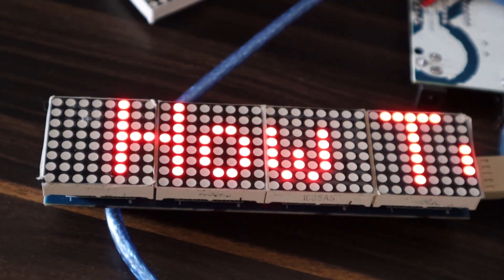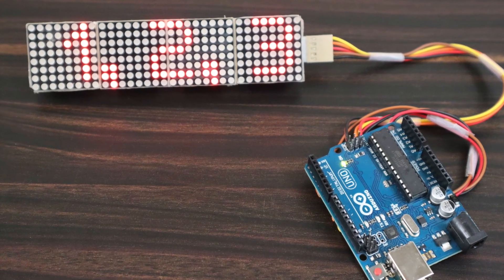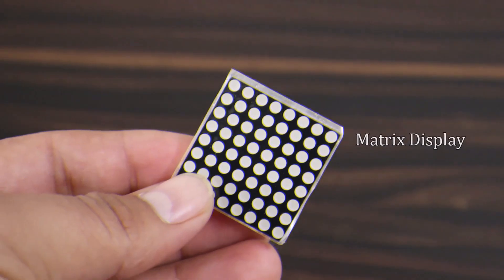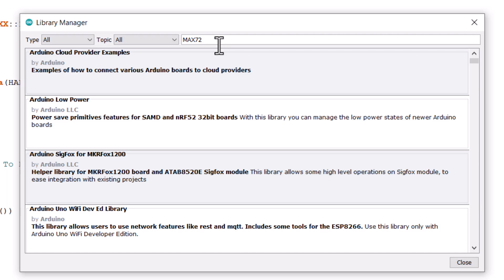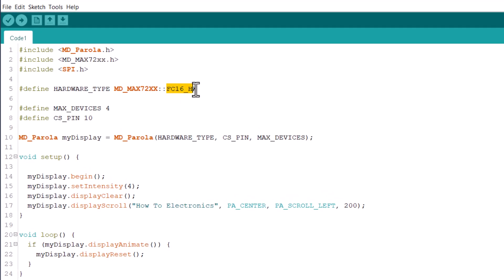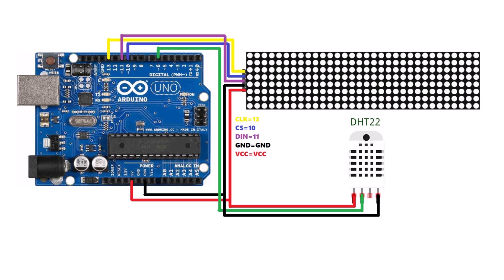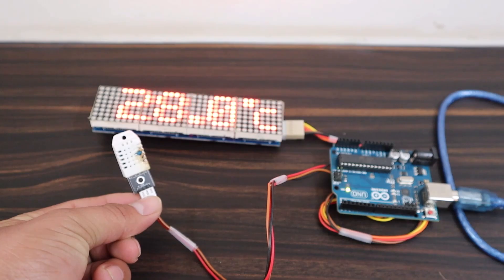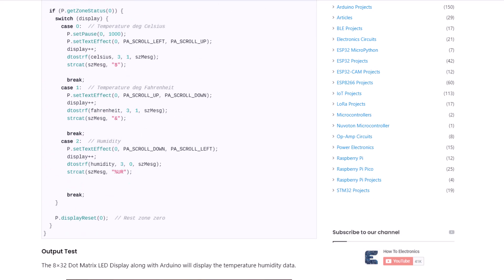MAX7219 Dot Matrix 4-in-1 Display with Arduino - Scrolling Text & Displaying Sensor Data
𝗣𝗿𝗼𝗷𝗲𝗰𝘁 𝗗𝗲𝘀𝗰𝗿𝗶𝗽𝘁𝗶𝗼𝗻:
In this guide, we will learn how to use the 8×32 MAX7219 Dot Matrix LED Display with Arduino. The 8×32 LED matrix module with MAX7129 LED driver is compatible with Arduino Board & other microcontrollers. An 8×32 LED matrix has 256 LEDs (Light Emitting Diodes) which are arranged in the form of a matrix with 8 rows and 32 columns. Hence it is named an 8×32 Dot Matrix LED.

Using the Parola and MAX72xx libraries we can generate different rolling LED patterns such as numbers, alphabets, scrolling text, symbols, emojis, etc. Apart from this, we can also display some sensor data like DHT11/DHT22 on this display. Let’s see some examples in this video.